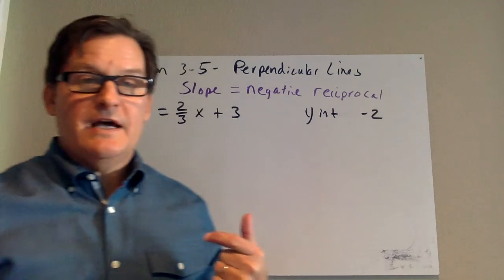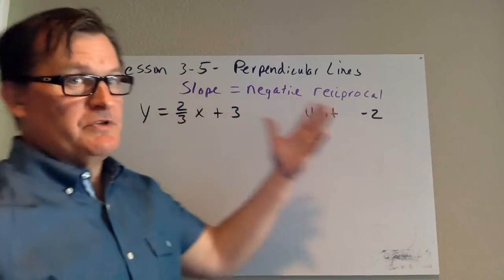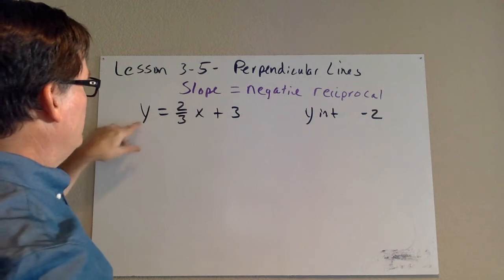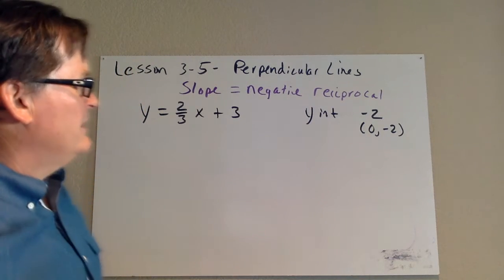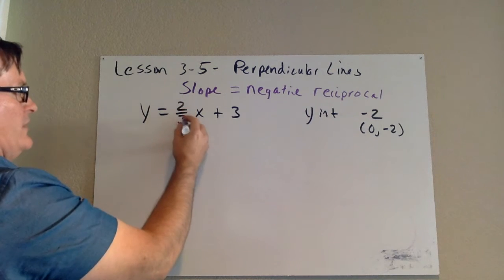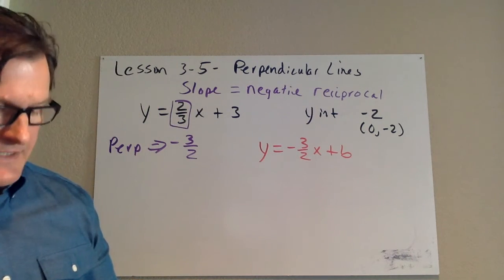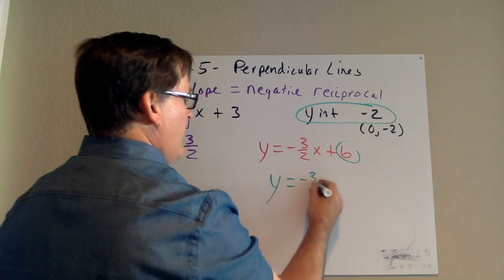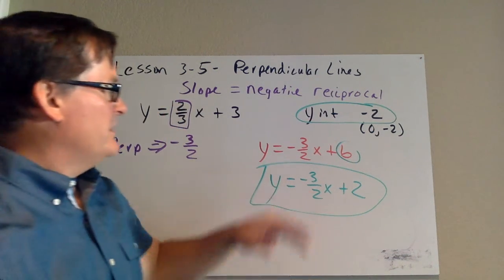Geo Lesson 3 5b